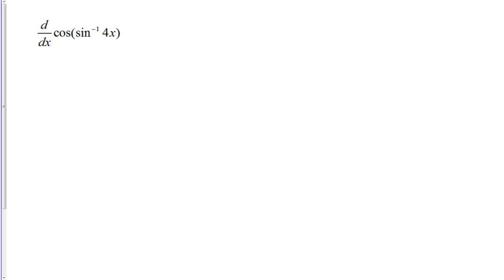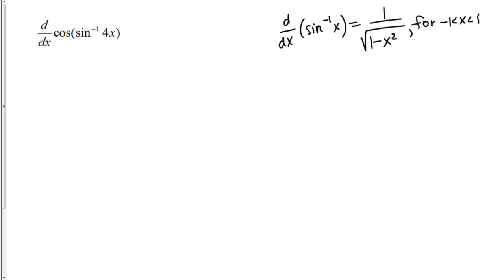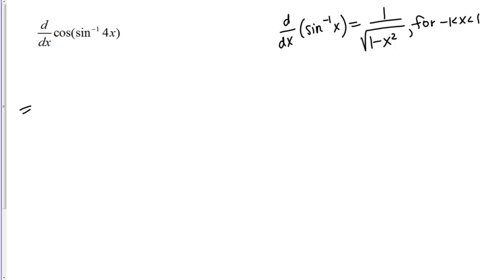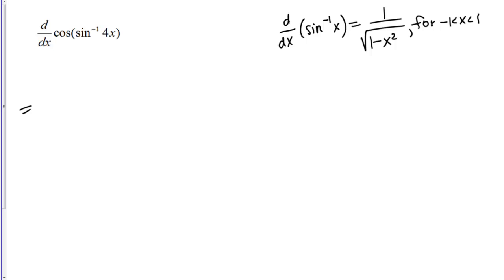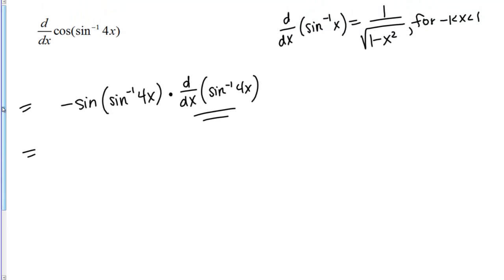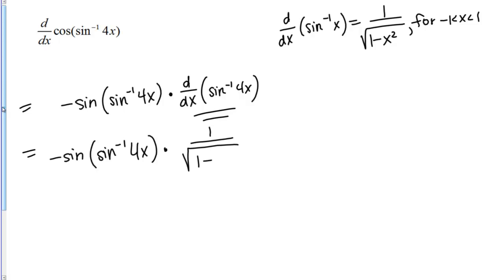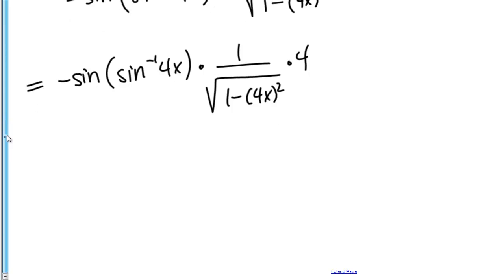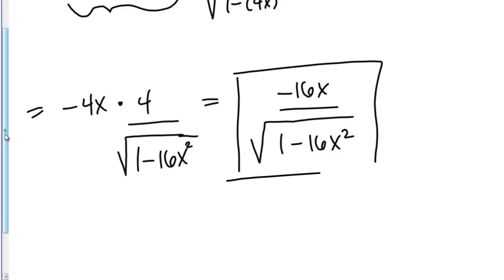1151 FF: Inverse Trig Derivatives, Example 1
Taking the derivative of an expression involving inverse trig (uses the chain rule)